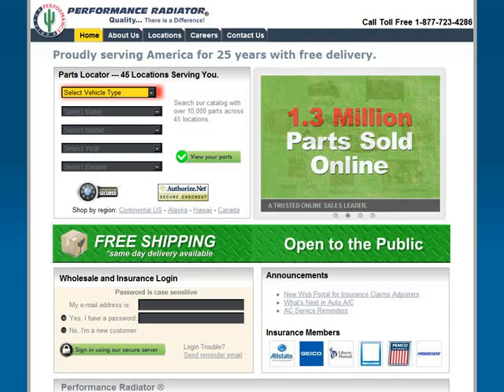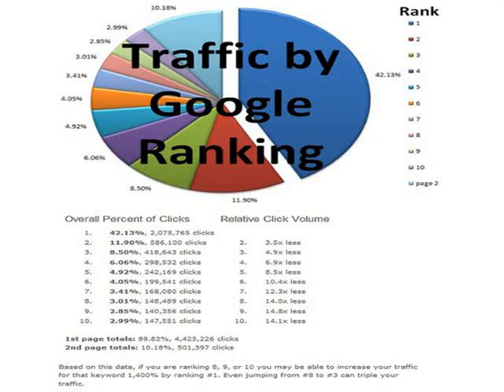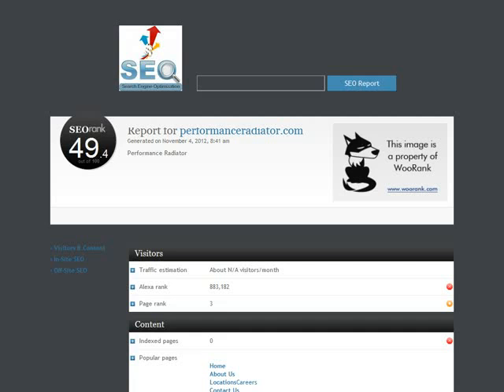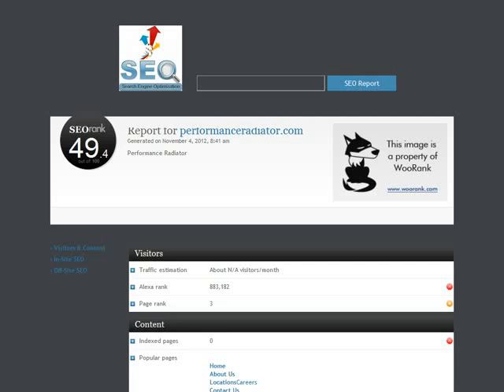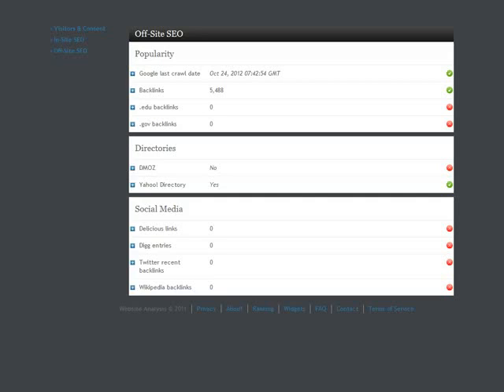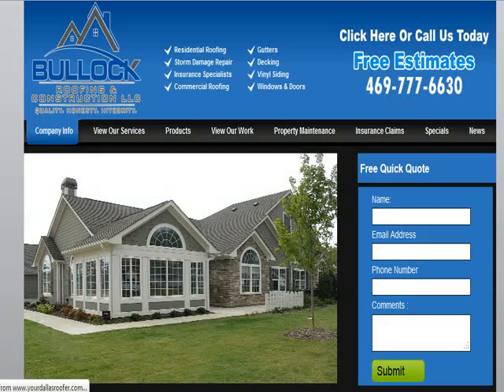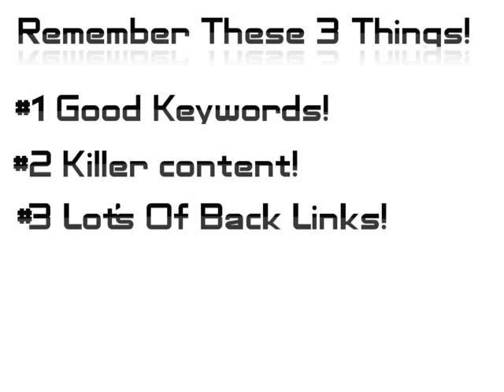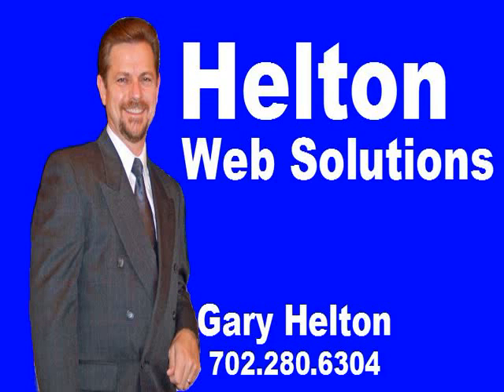Performance Radiator Co